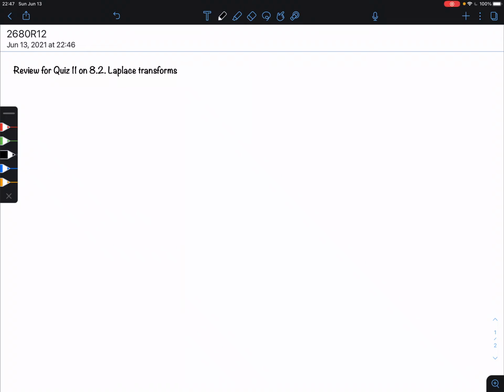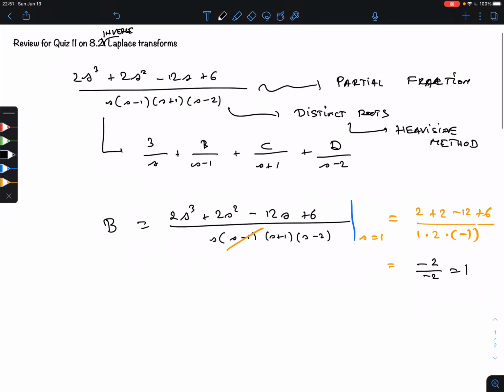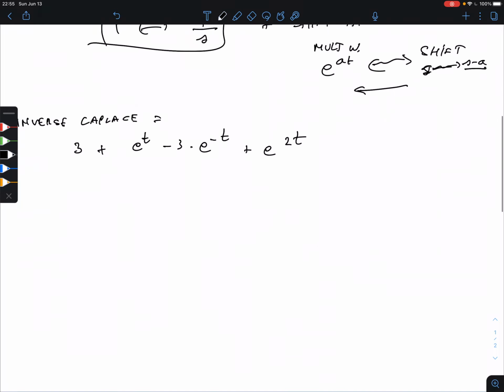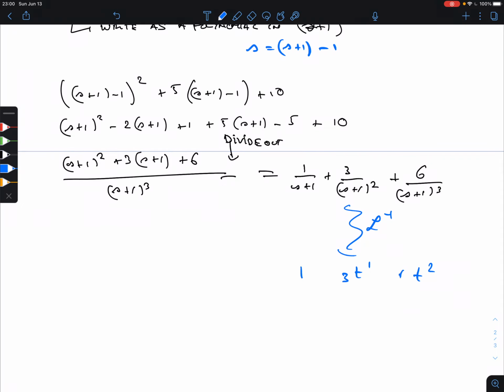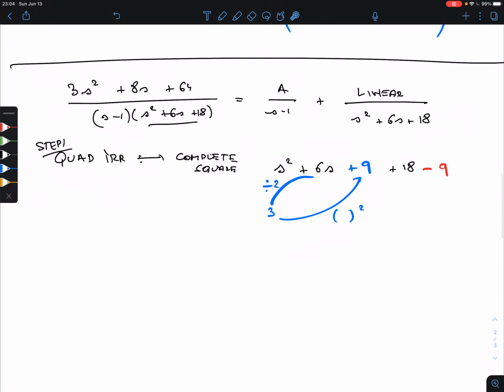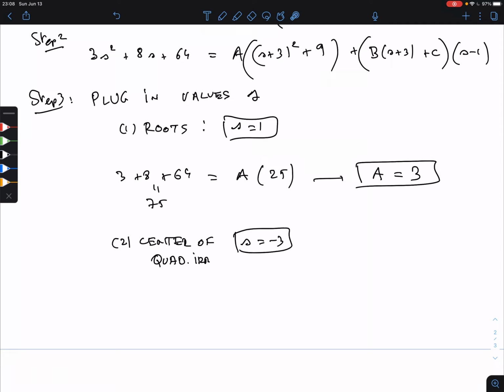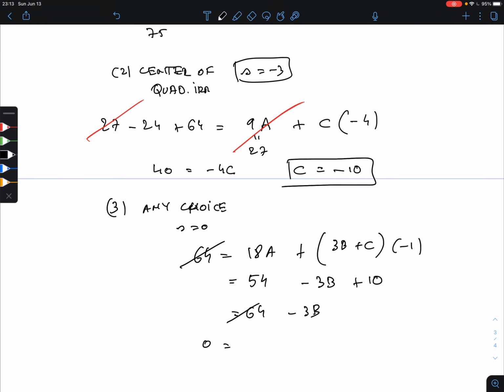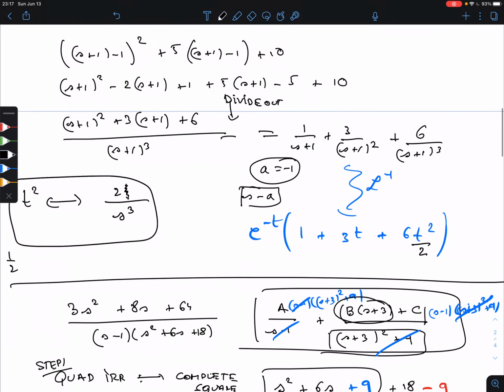2680R12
Review for Quiz 11 on 8.2. Inverse Laplace transforms